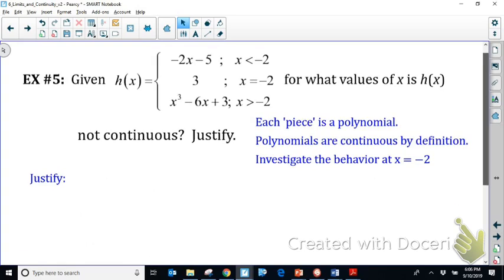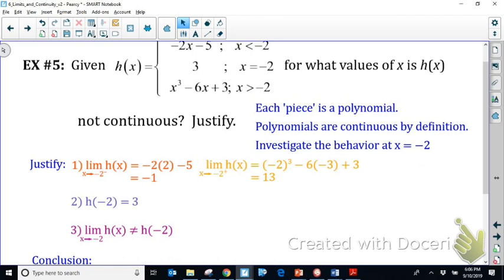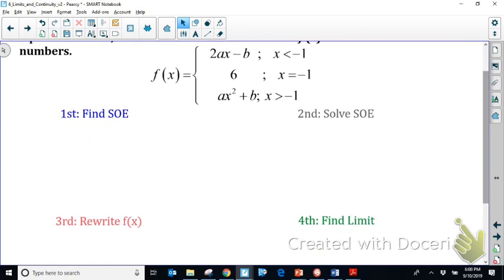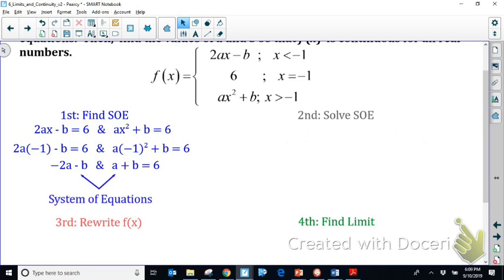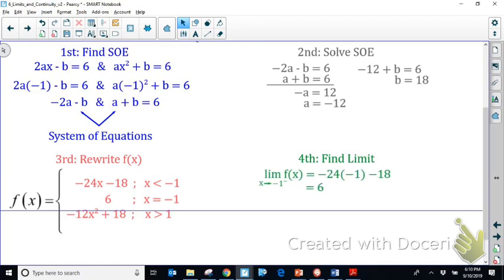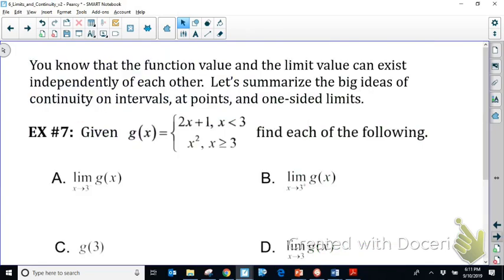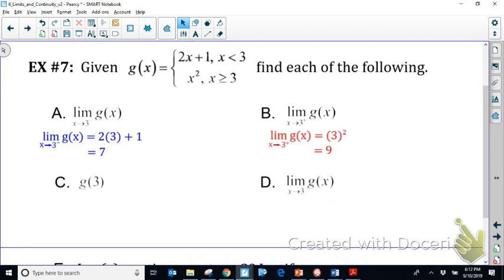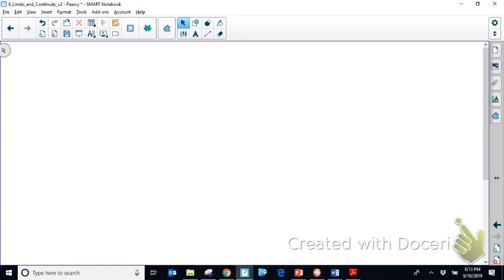Limits and Continuity Part 4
This video shows how to justify points of discontinuity existing in functions and how to make functions continuous.